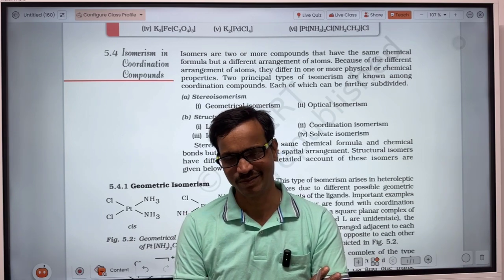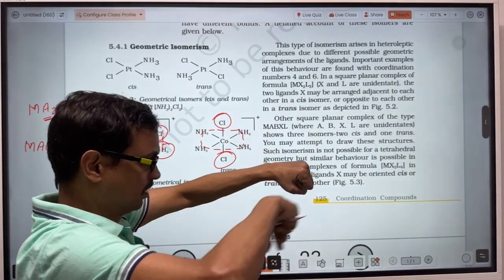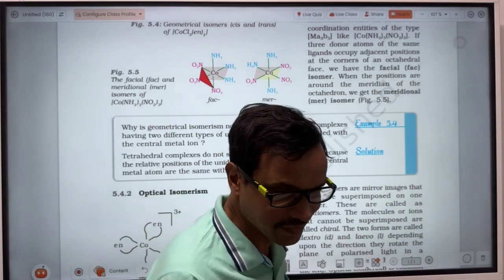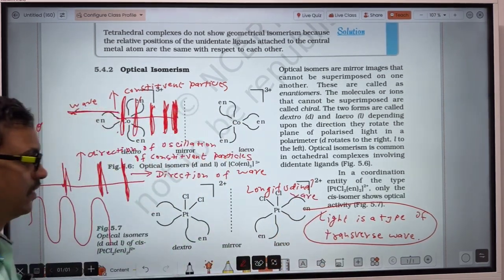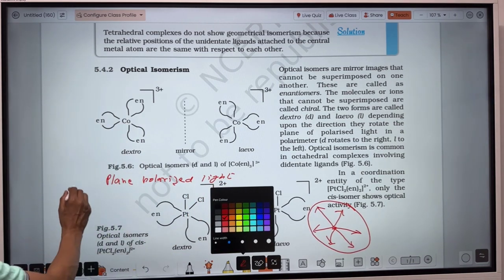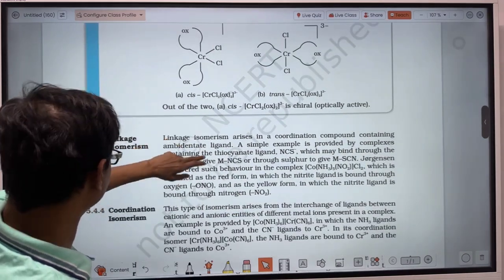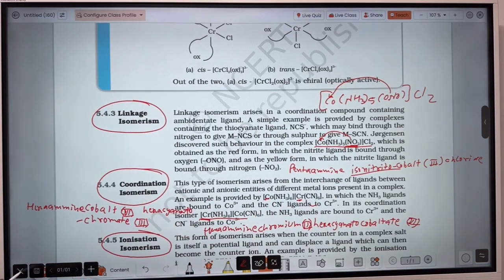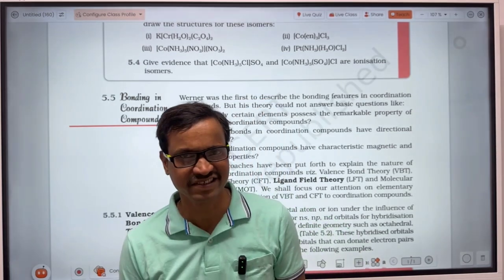Class 12 Chemistry Chapter 5 | Isomerism in Coordination Compound | Part 5